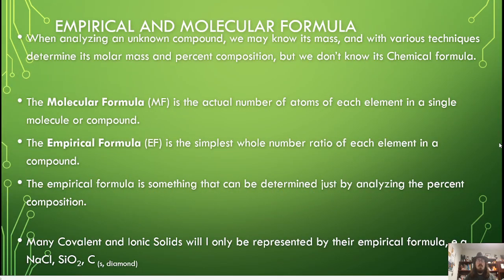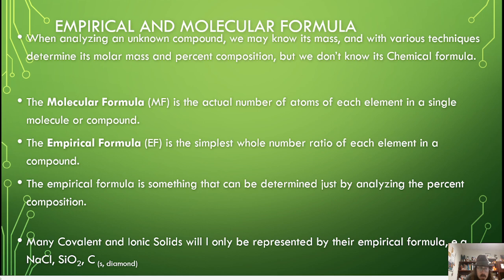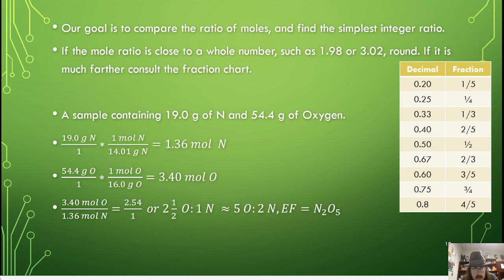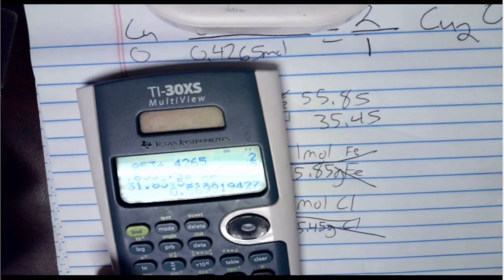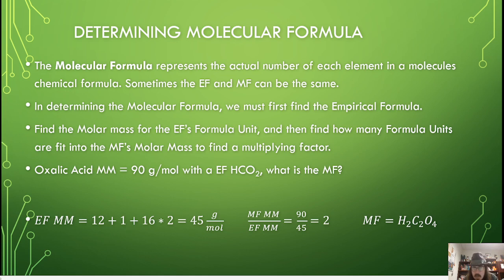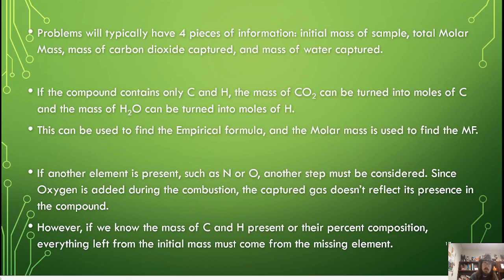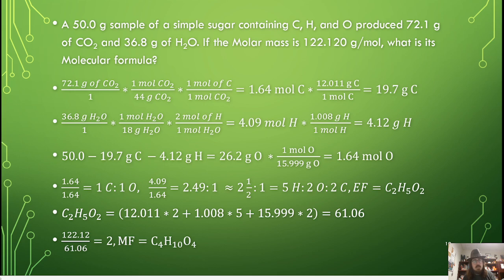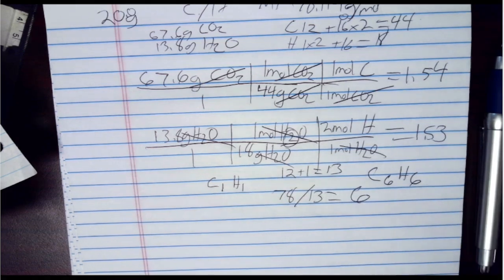Ch 5: Empirical Formula and Combustion Analysis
In this video, I take a look at how we determine what a compound is actually made of, how we scientifically determine this in the real world.